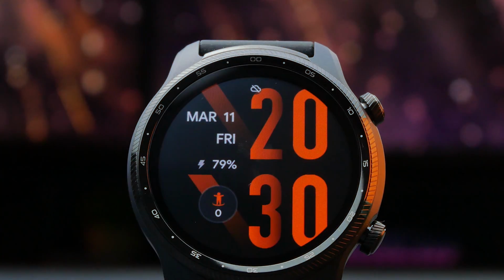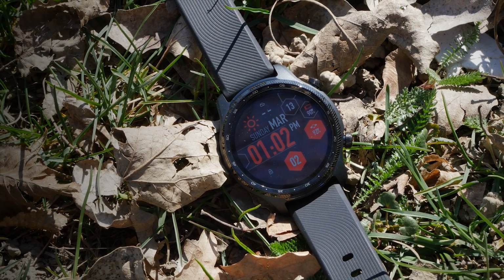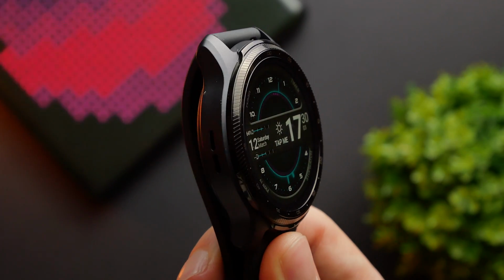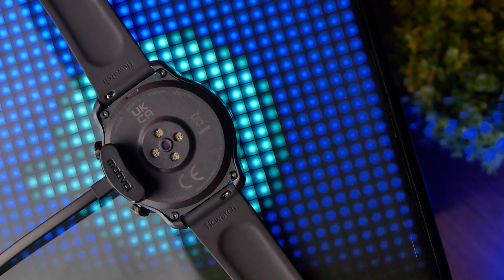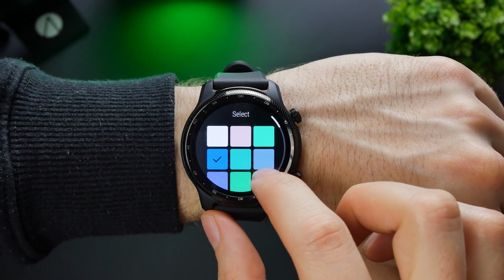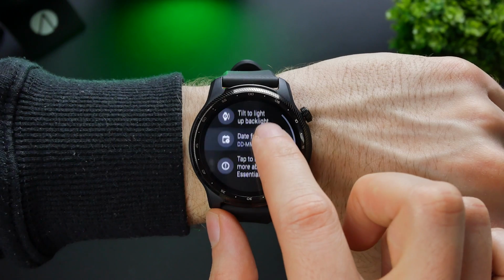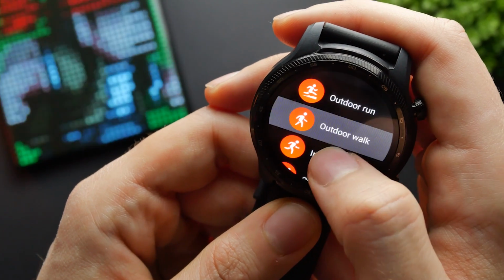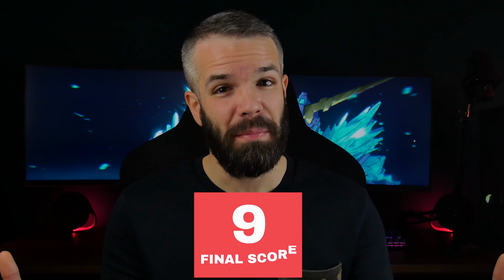TicWatch Pro 3 Ultra GPS Review - Near Flawless Wear OS Smartwatch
Mobvoi steps their game up with the TicWatch Pro 3 Ultra, bringing one seriously beefy Wear OS smarwatch that the competitors should really look out for.